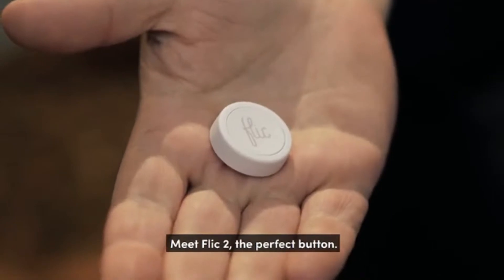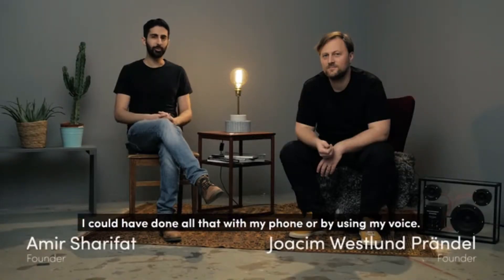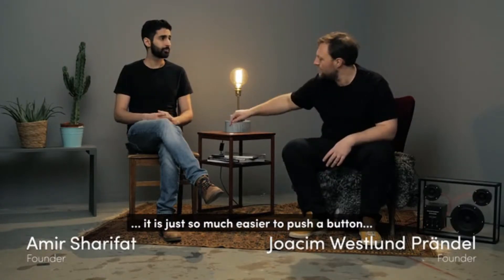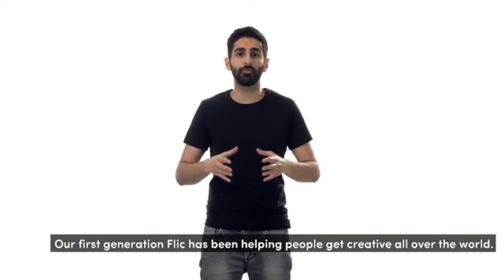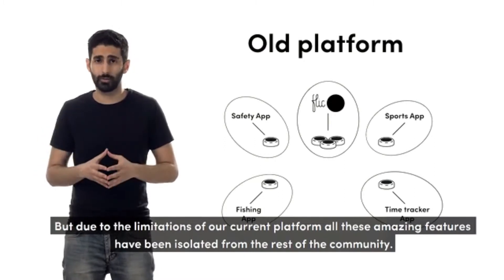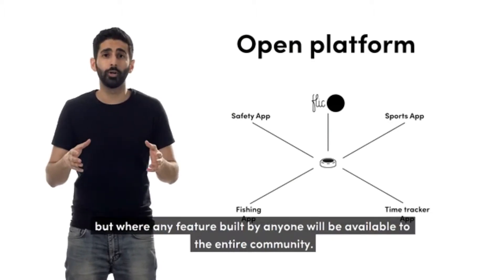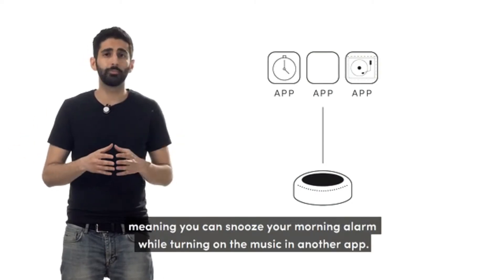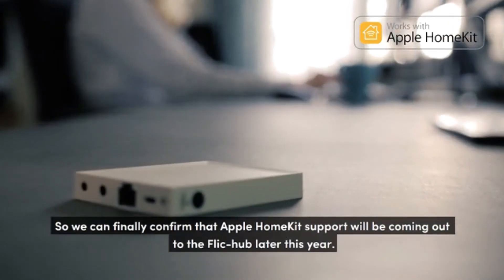Flic 2: The Perfect Button - Control anything with a push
WORLDS 1ST 48 MEGAPIXEL MOBILE - UMIDIGI S3 Pro

Pictar Pro. DSLR Your Smartphone

THREE MIND BLOWING GAMING GADGETS THAT YOU MUST HAVE

TOP 3 GADGETS THAT YOU MUST HAVE

MICRO DRONE 4.0

How to download a video from youtube to your computer

How to download a T.V. Series/Movies on your pc for free 2019!

3 cool electronic gadgets that you must have 2019!

3 NEW Inventions 2019 | That Will Blow Your Mind

On this channel we showcase the New Technology, Inventions & Gadgets.